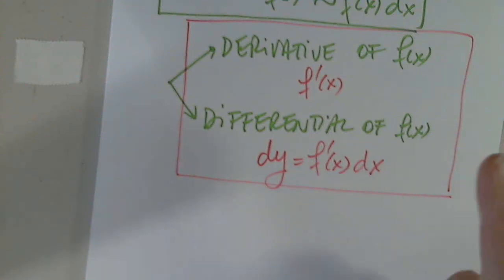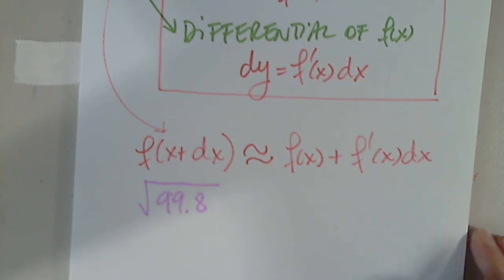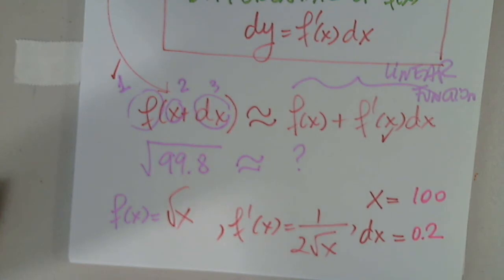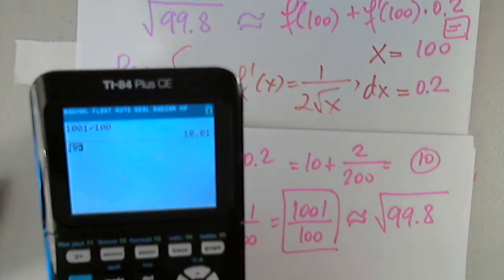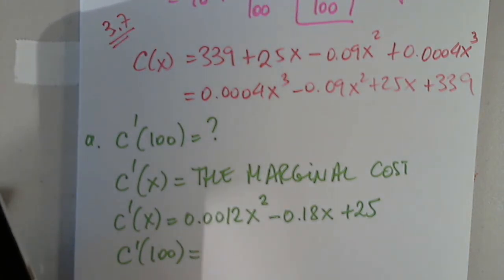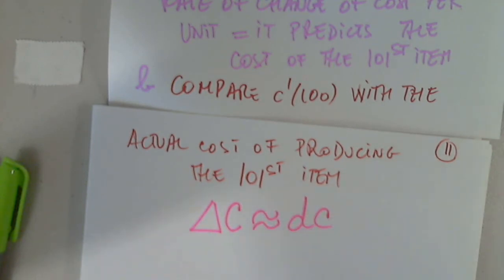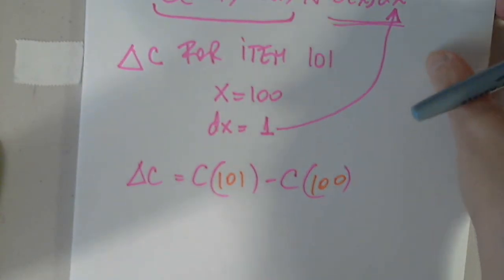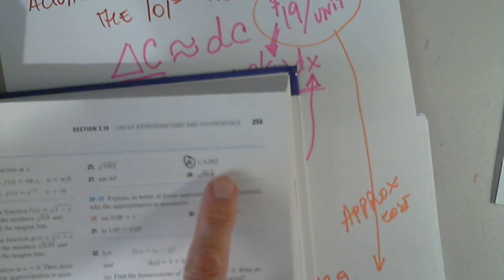MAT 191 3.7 AND 3.10 PART 4 OCT 12